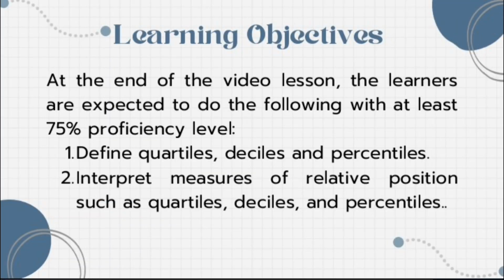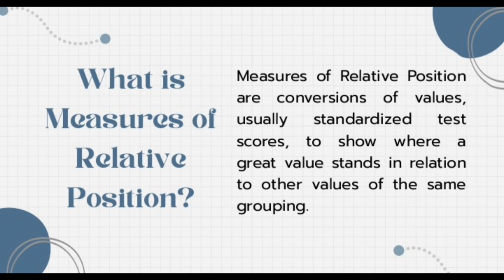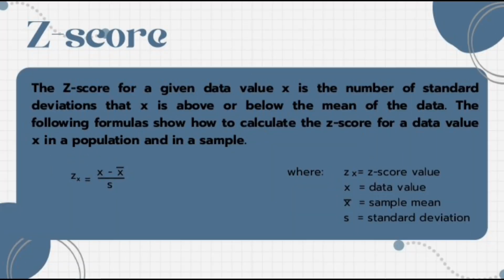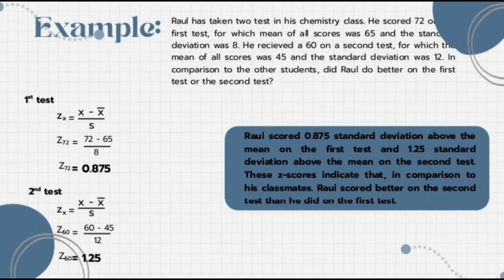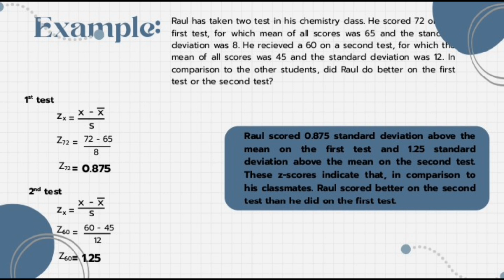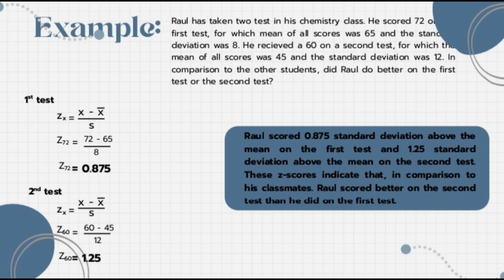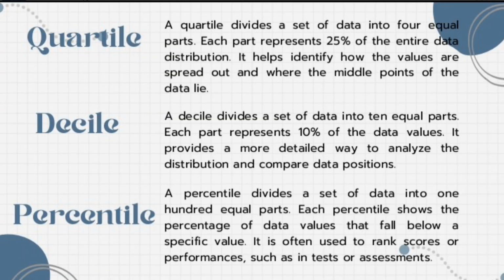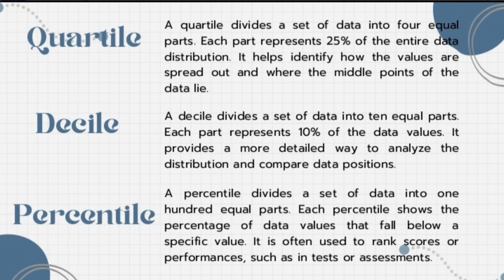Measures of Relative Position